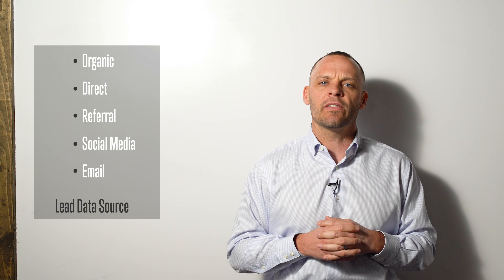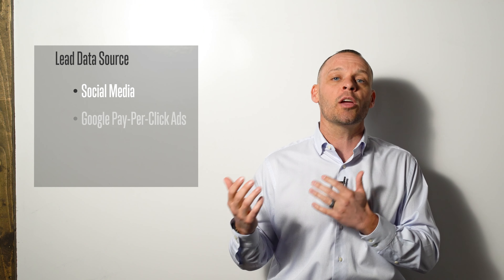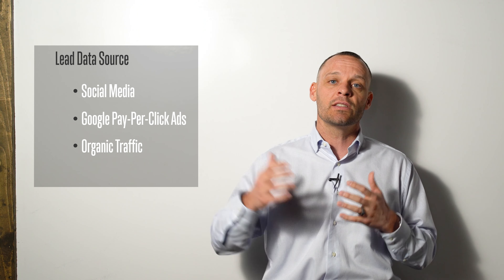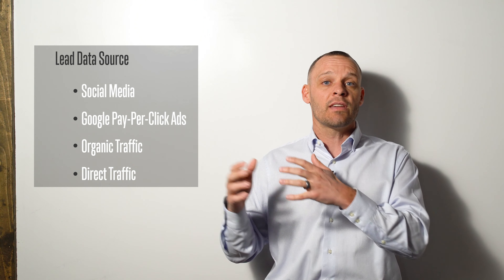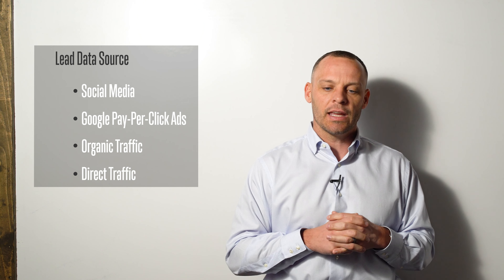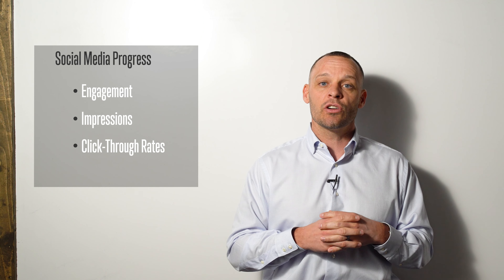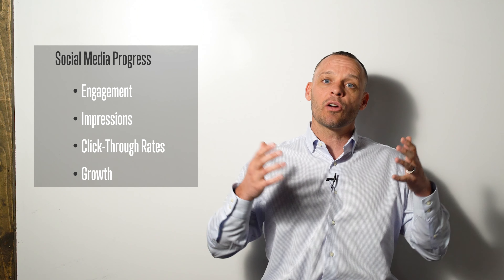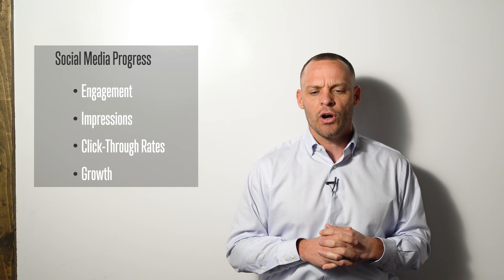What to Include in Your Digital Marketing Report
Monthly reporting is not everyone's idea of a good time however achieve goals is. To make sure you're on the right track to achieving your goals, there are some important data points you should be tracking. These data points answer the who, what, when, and where of your social media audience and website visitors.